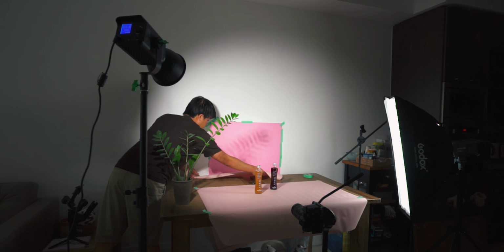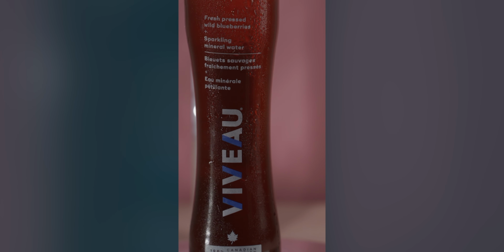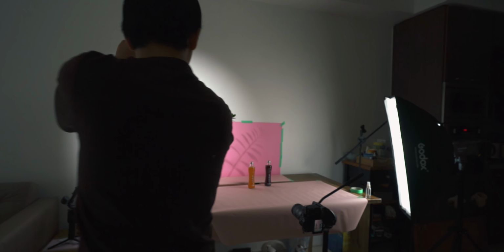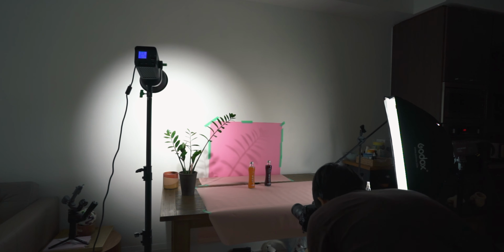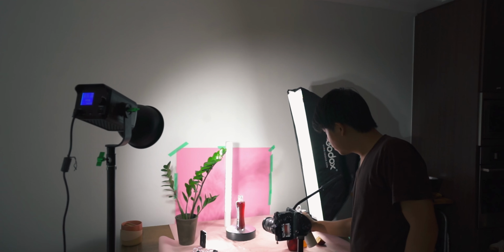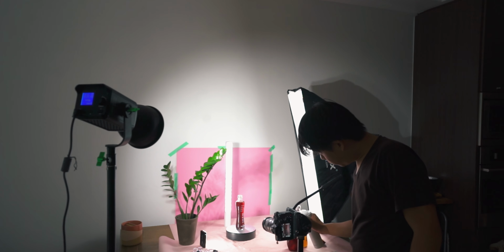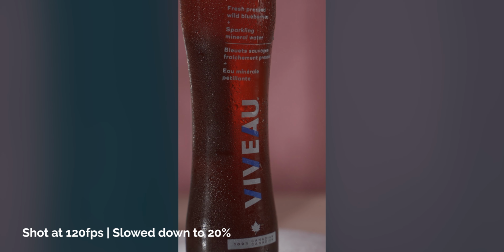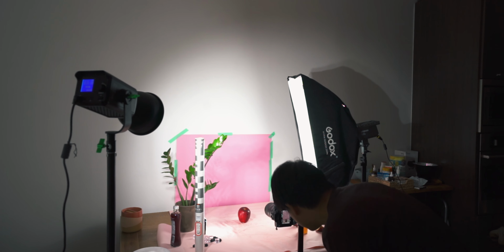How to Film a HARD LIGHT 6-SECOND COMMERCIAL for Social Media | Behind the Scenes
⬇️Main Gear: ⬇️
WIRELESS MIC
EVERYDAY BACKPACK How to Film a Hard Light 6-Second Commercial for Social Media | Behind the Scenes

In today's video, I share with you how I shot this 6-second commercial for social media using hard light. In this behind the scenes video, I share my process on how this product video was shot and hope you learn a trick or two and let me know if you have any tips on how I could have shot this better!

Main Light
Spot Light
Tube Light
Pocket Light
Rotating Display Stand
Fake Ice